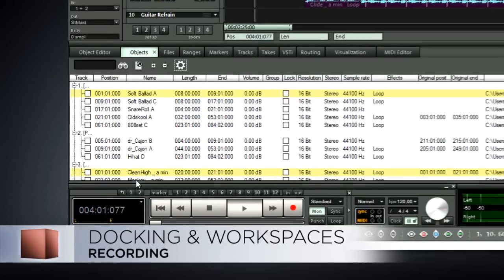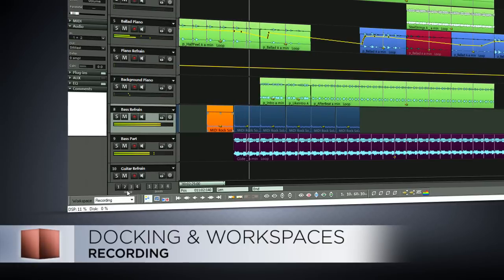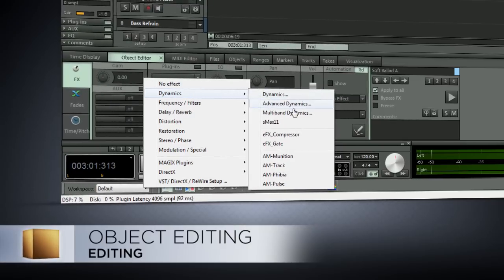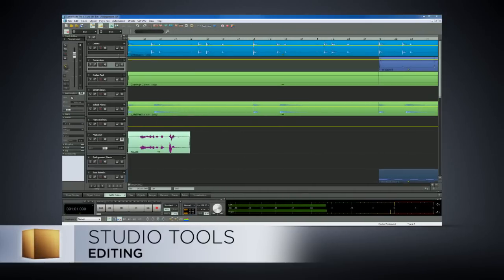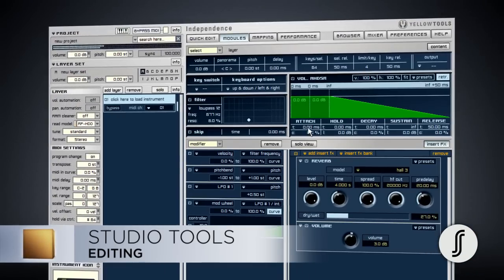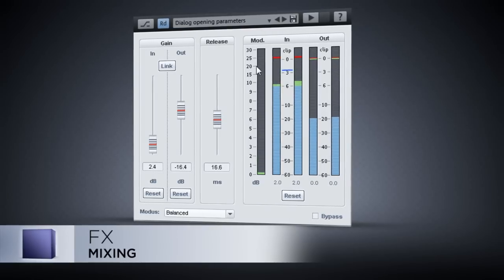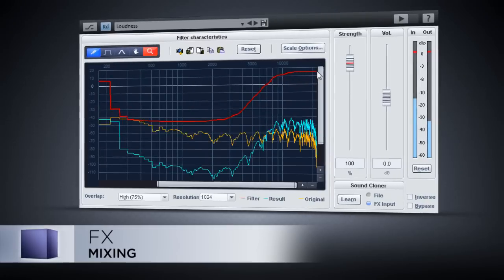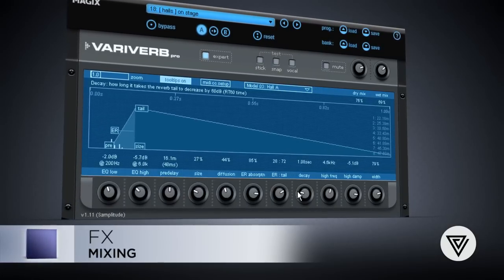Samplitude Pro X and Samplitude Pro X Suite (ENG)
Find out all about the unique concept of the most powerful DAW Samplitude Pro X.